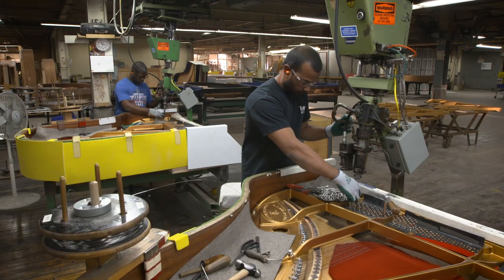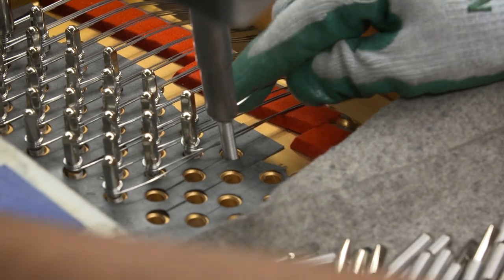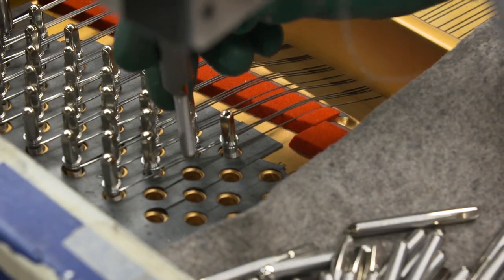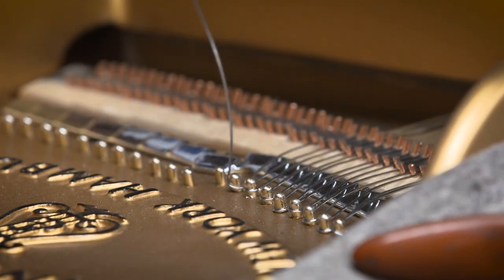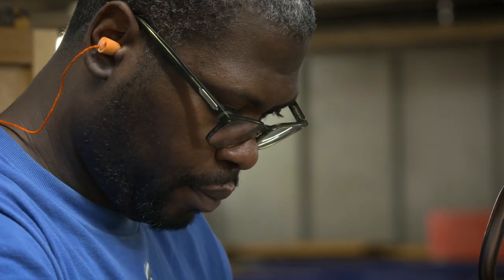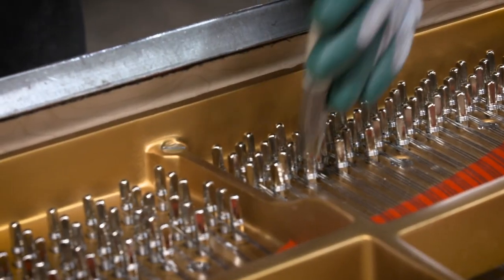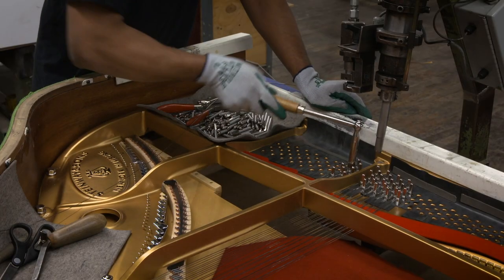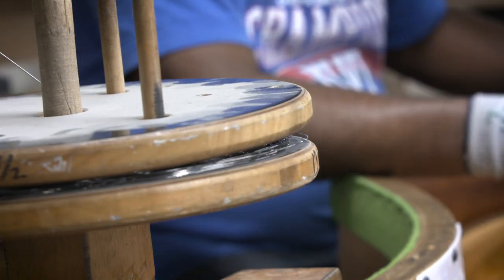Inside the Steinway Factory: Stringing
Master to apprentice, generation after generation, every Steinway is built with experience decades in the making — by artisans who take pride and time to humanize a piano still made by hand, who strive for and achieve continuous innovation and improvement. Every Steinway & Sons grand and upright is a masterpiece of craftsmanship and a consummate work of art. Each Steinway piano, consisting of more than 12,000 individual parts, has its own musical character and is as unique as the individual who plays it.